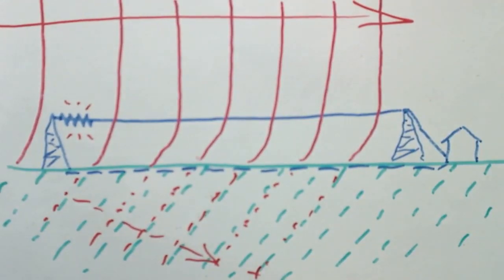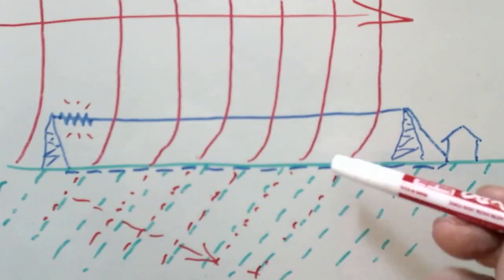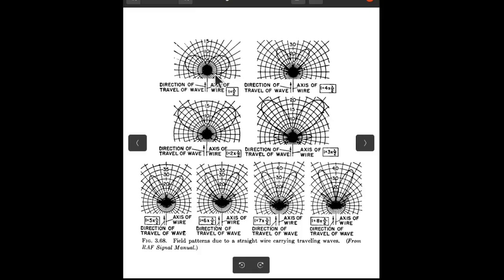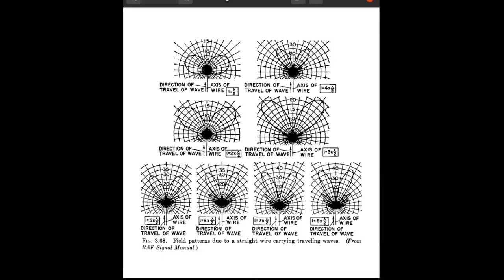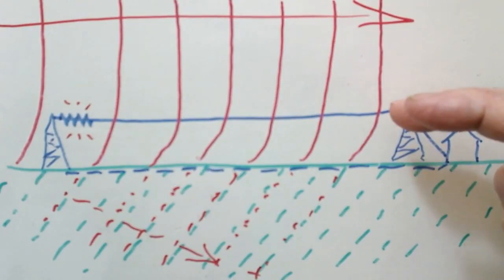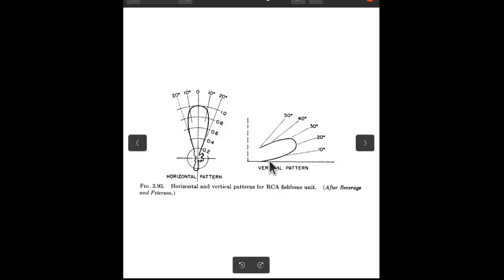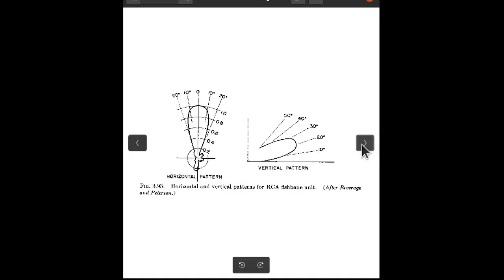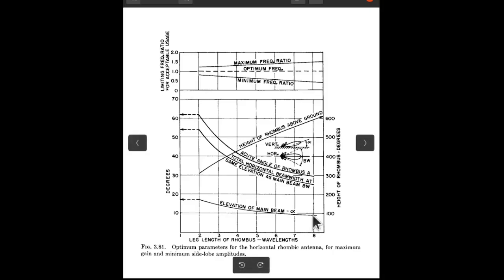Early Antennas part 1